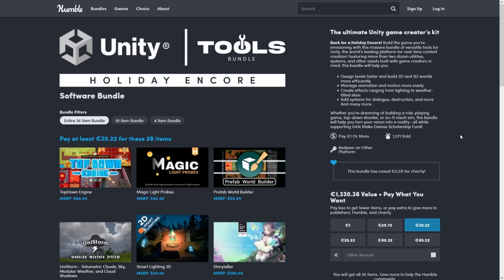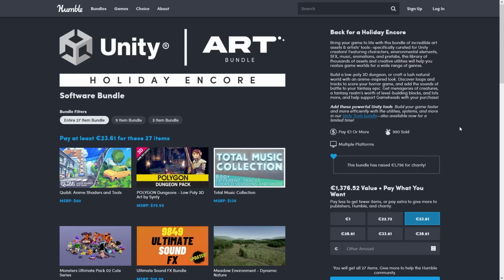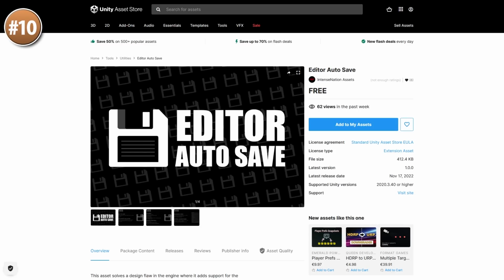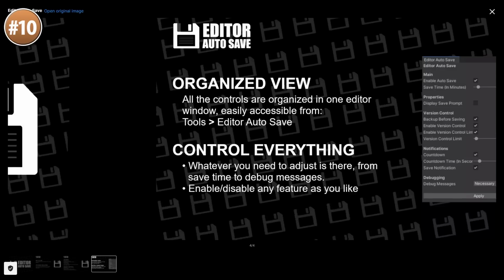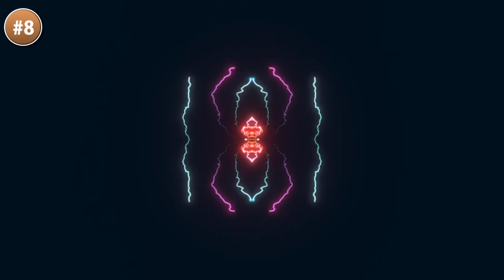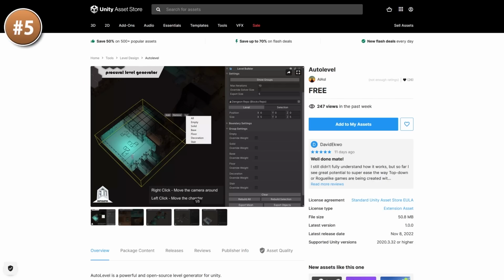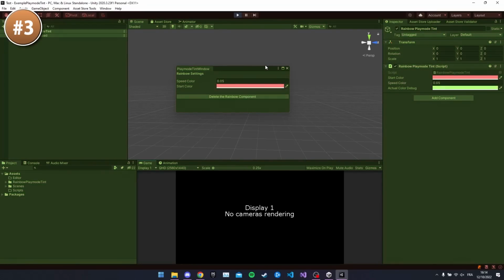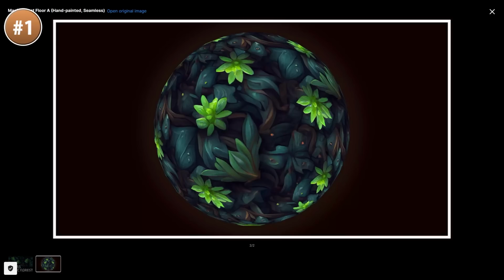TOP 10 FREE NEW Assets DECEMBER 2022! | Unity Asset Store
💬 TOP 10 FREE NEW Assets for DECEMBER 2022 on the Unity Asset Store!